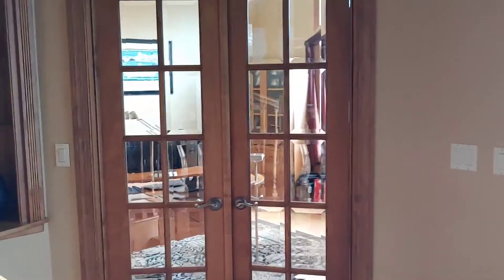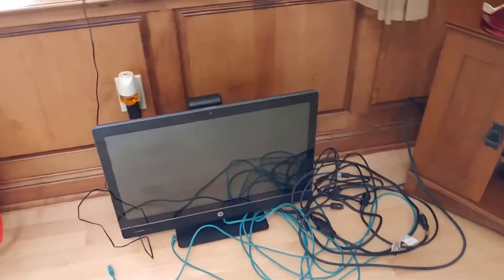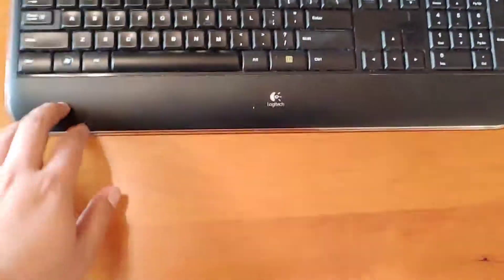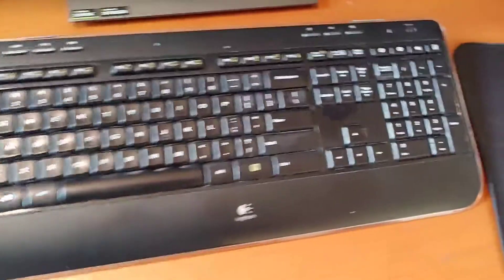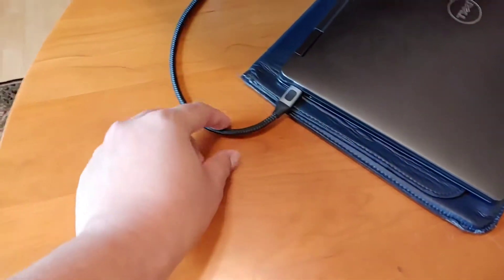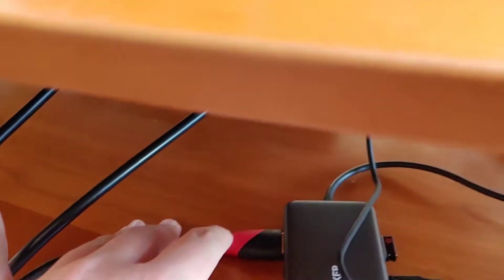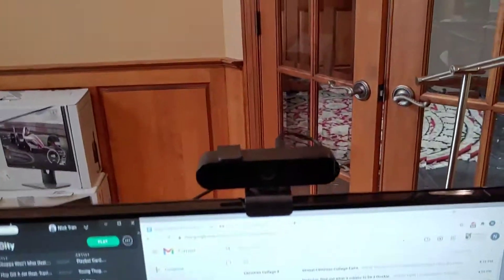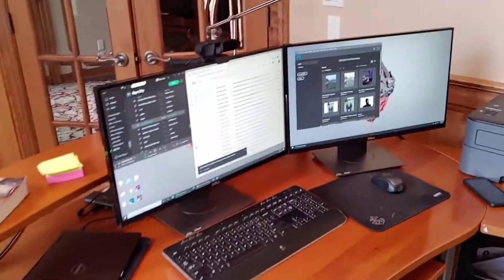Setup/Office Tour 2020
A brief look at my work setup for school and productivity